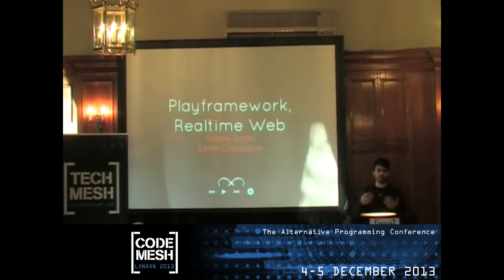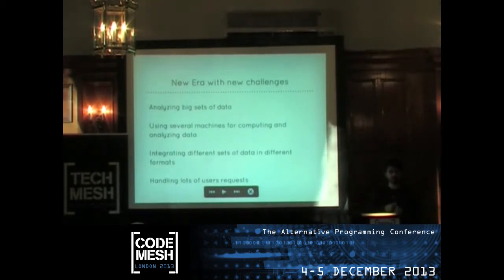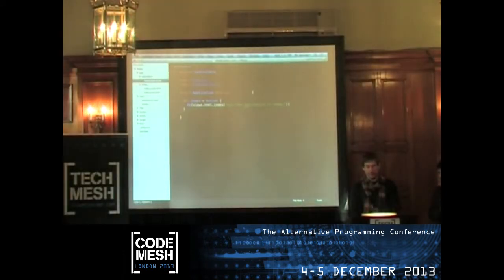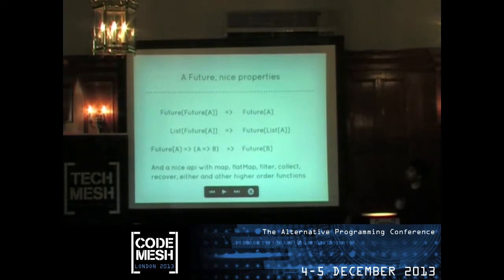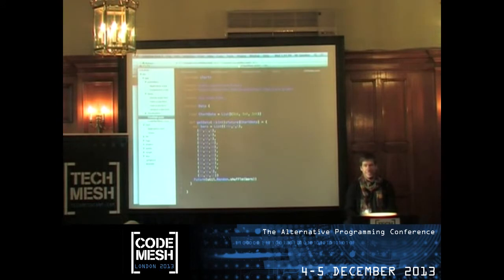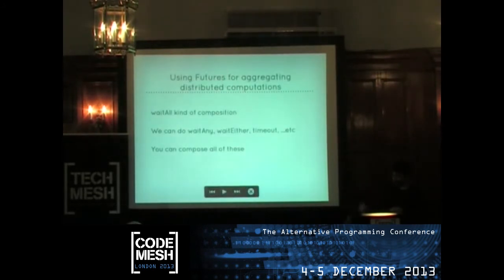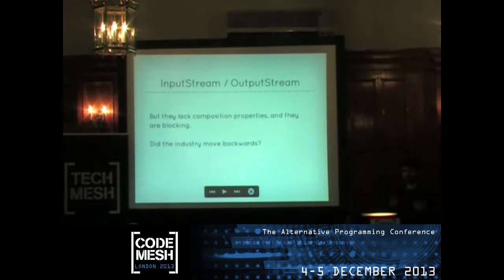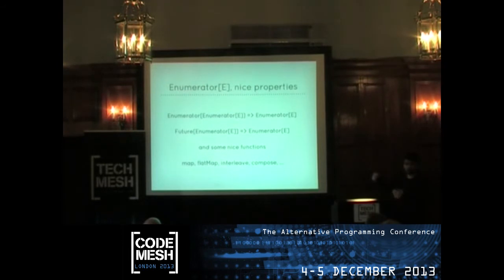Tech Mesh 2012 - Integration of Distributed Real-time Data Computing in a Web App - Sadek Drobi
New advances and possibilities in the software industry have brought the focus back to continually growing data. Businesses are searching value in information that can be extracted from this data, using it to feed application functionalities that become smarter.

This implies analyzing enormous amounts of data continuously and often in real time. Several tools and frameworks can be used to distribute these analyses on different machines and probably in the cloud. Integrating results of this distributed realtime computation back in an application has become a challenge.

This talk will show how we can use Futures and Iteratees, concepts coming from functional programming paradigm, in Playframework, a web application framework designed for the cloud, to integrate distributed realtime data computation.

Liked the song? It's "Tank" by Seatbelts